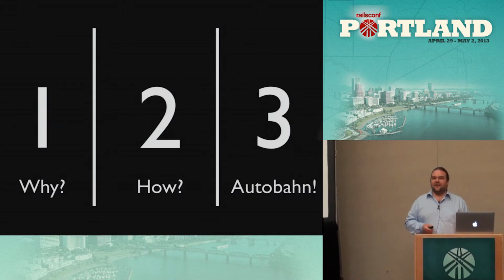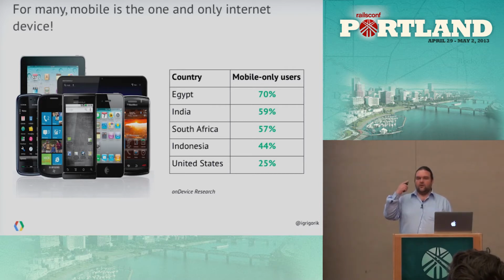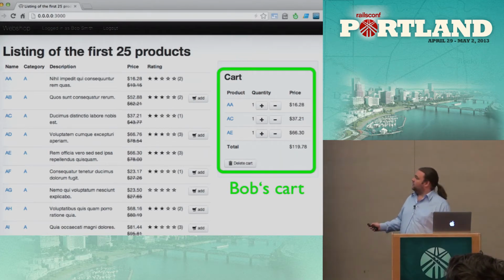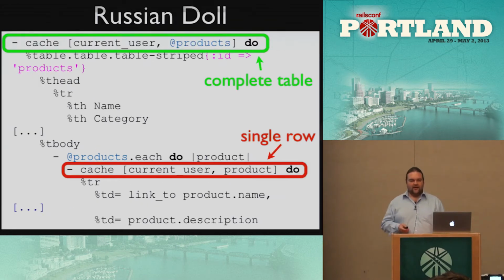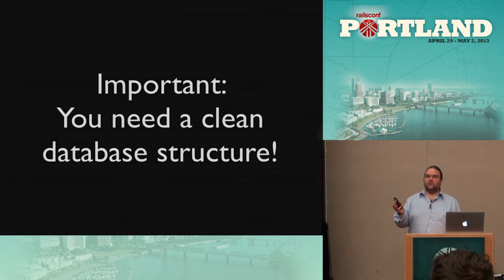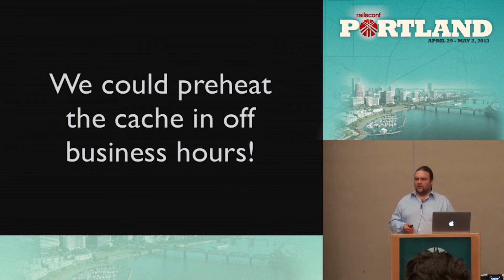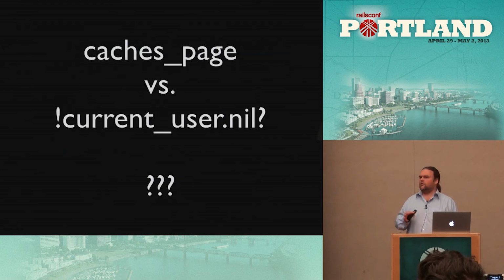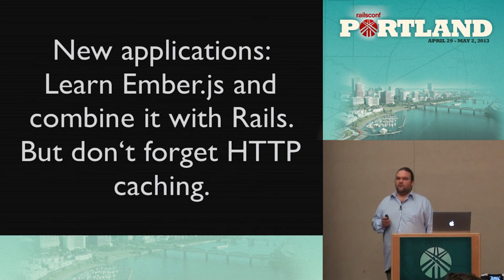Rails Conf 2013 Cache=Cash! by Stefan Wintermeyer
Snappiness is an important key for any successful webpage. Most companies try to achieve responsive webshops by scaling their hardware big time. But Rails in combination with Nginx, Memcached and Redis is the key to deliver webpages very fast with a minimal amount of hardware. This talk will start with the basics of DHH's russian doll idea but will raise the bar than quite a bit. How can we combine fragment caching, page caching and HTTP caching to deliver personalized webshop pages for logged in users? How much brain can be delegated to Redis or the Webbrowser? Harddrive space is cheap. So use it! You'll get to know how to plan your data structure and where to use Memcached vs. Redis. Include the cache in the beginning of your development and not in the end. To make things a bit more interesting everything is replayed on a Raspberry Pi to show how much difference intelligent caching can make on any hardware. Save big time and get more clients with a faster web application!